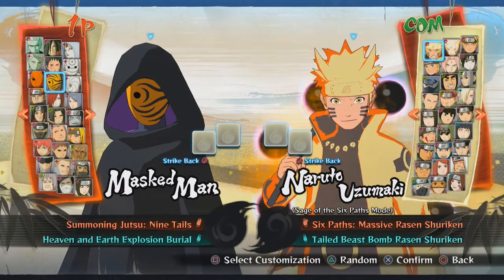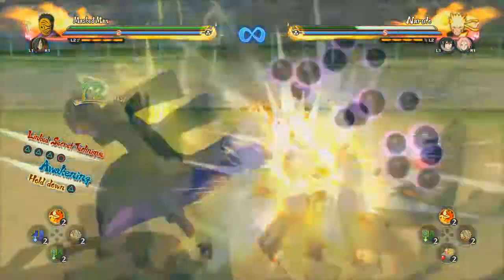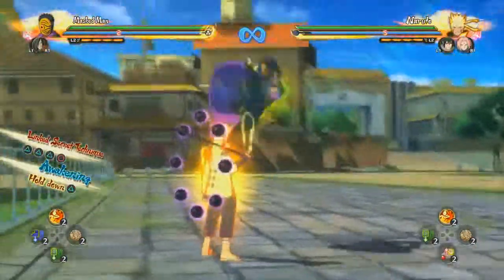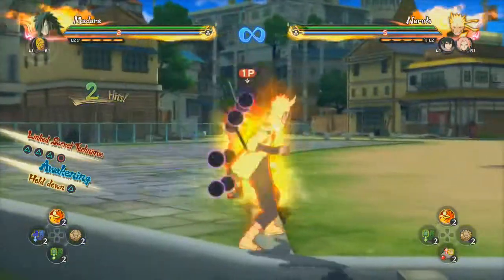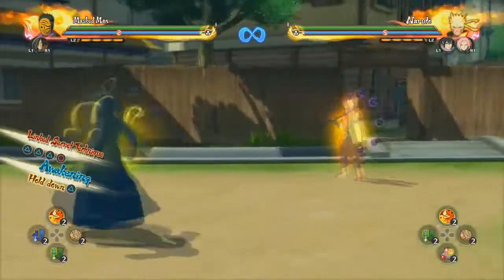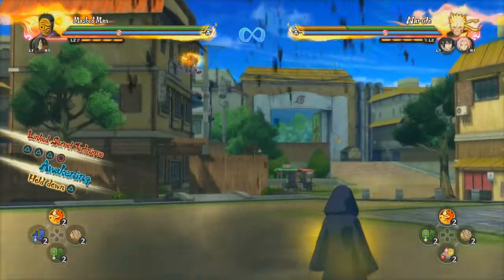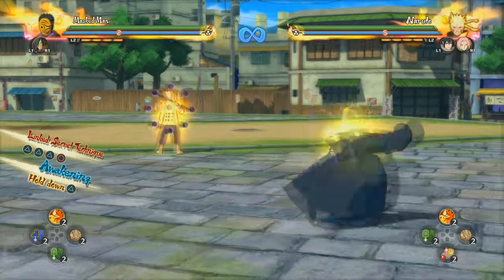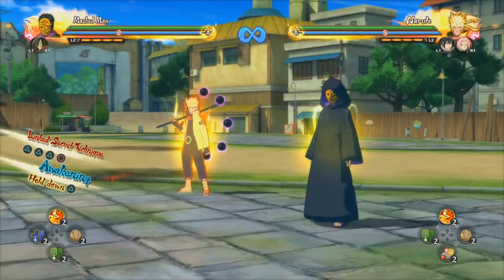(Masked Man) - Beginner to Master - Naruto Shippuden Ultimate Ninja Storm 4 Tutorial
Beginner to Master is where I teach you guys everything I know about 1 character showing you all the Tips and Tricks. Today's character is Masked man.

The Intro and Outro Music is made by :Nocopyrghtsounds